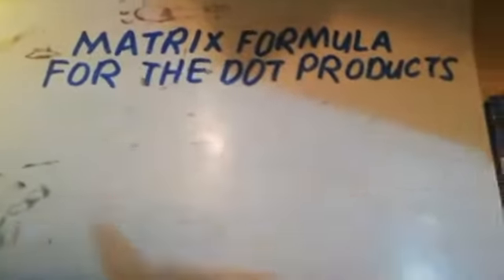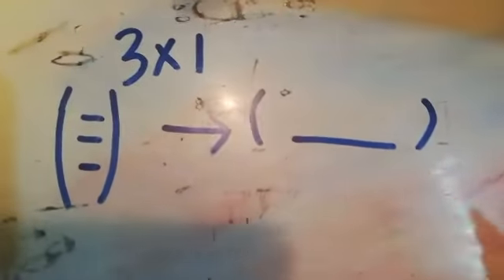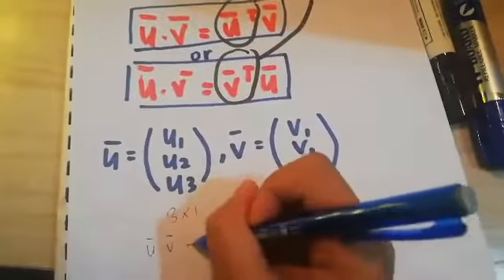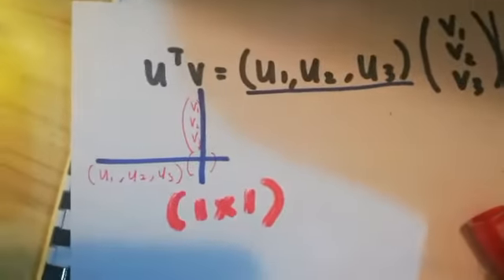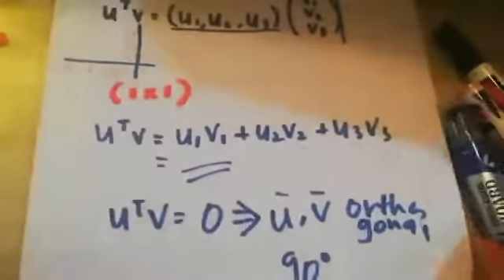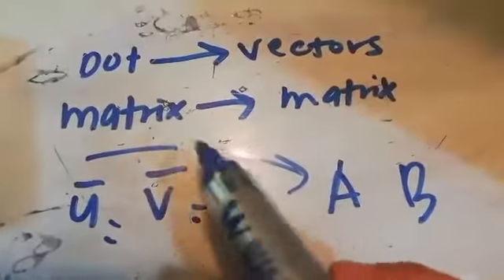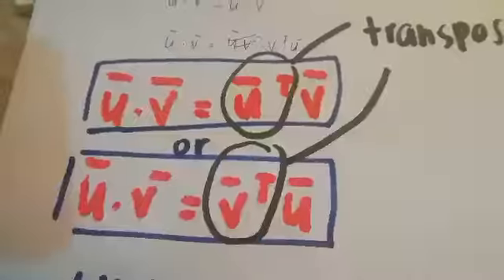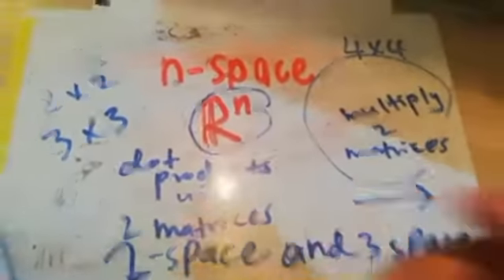ALGEBRA LINEAR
Formula of the dot products (matrix)